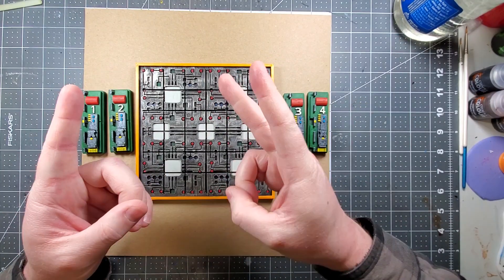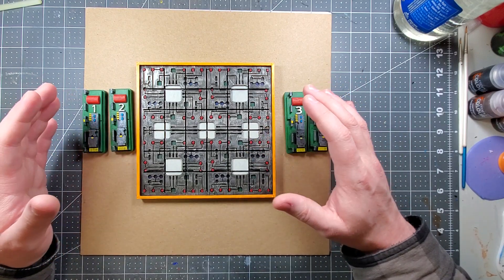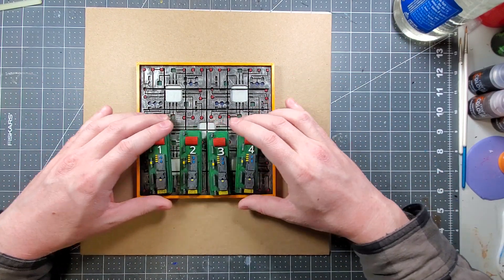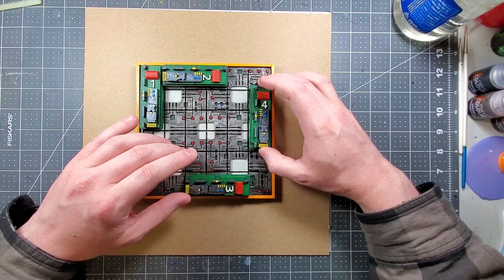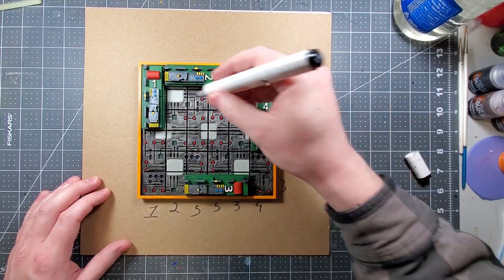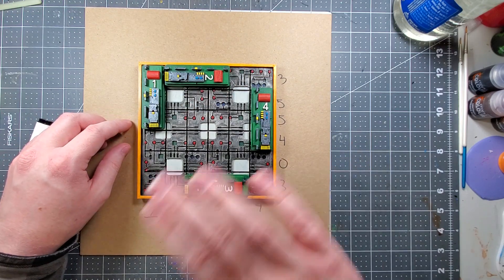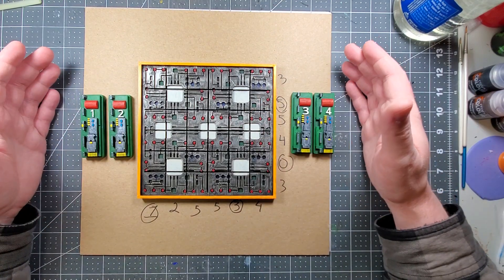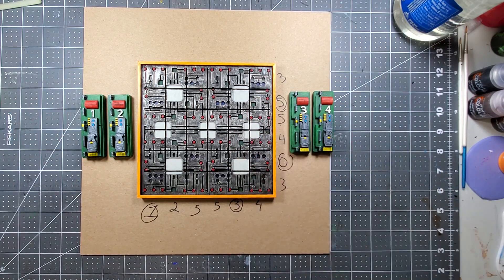Scifi Column Puzzle: Rules and Overview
Today I'll show you a Scifi Puzzle I created using TinkerCAD. The puzzle was based off one I saw back in 2015, that one was more fantasy but I gave it a scifi twist. Sit back enjoy and I hope this inspires you.